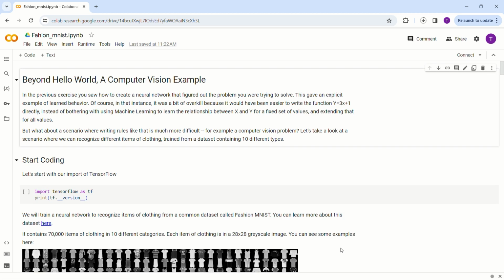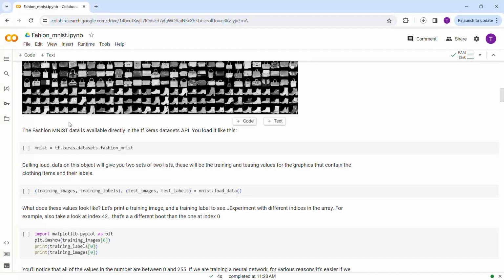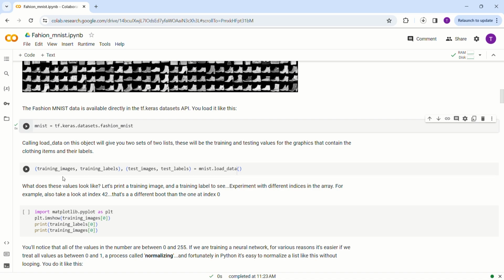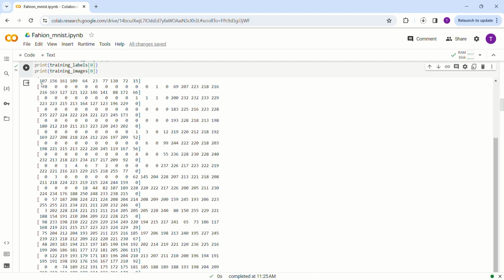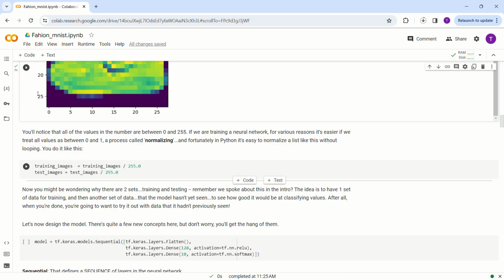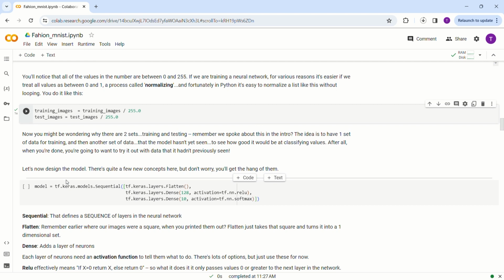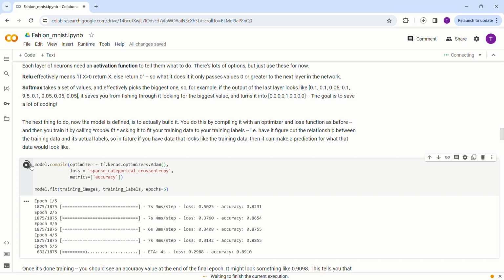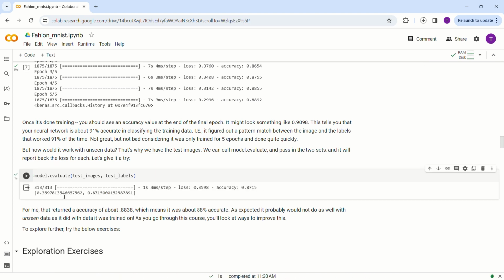TD2 23-24 Neural Networks in Computer Vision